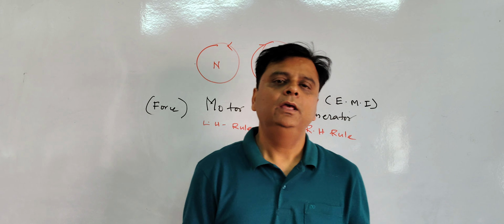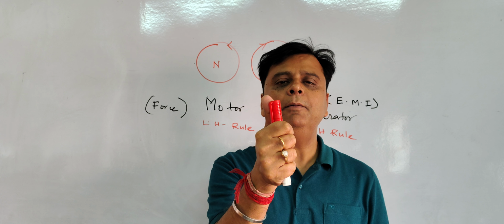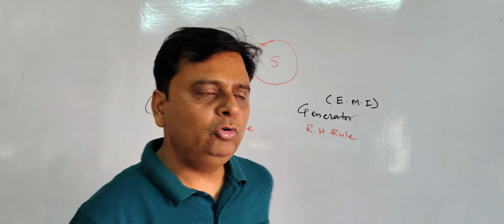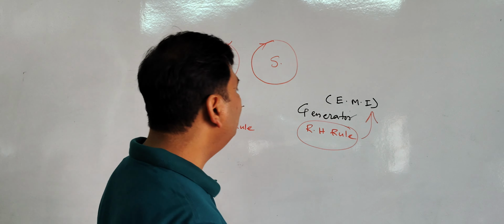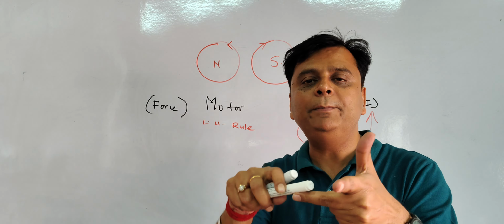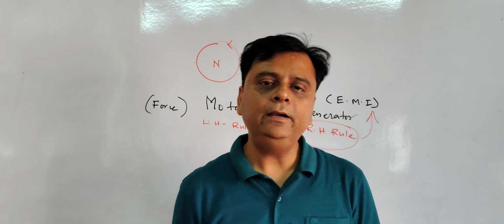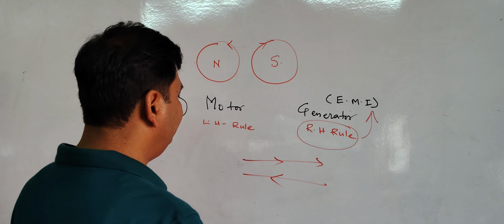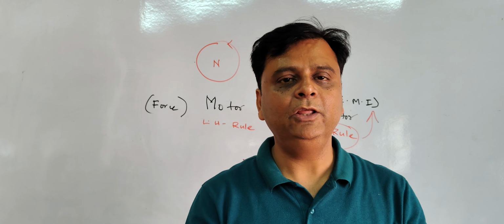Rules for finding direction of magnetic field current Thumb rule Fleming s LH And RH RULE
Correct use of Flemisng's Right hand Rule, Left Hand Rule, Thumb rule in magnetism